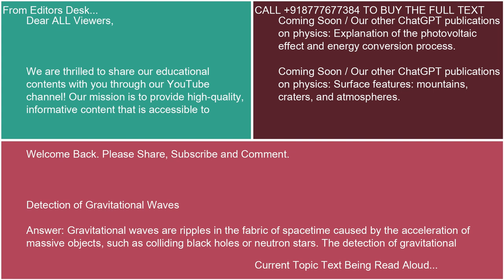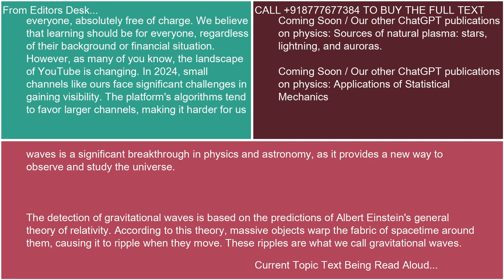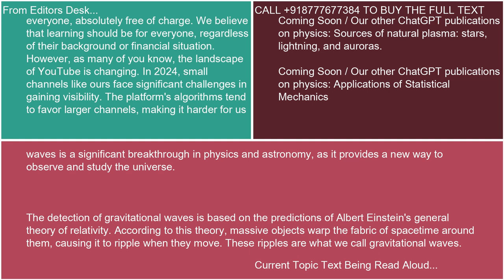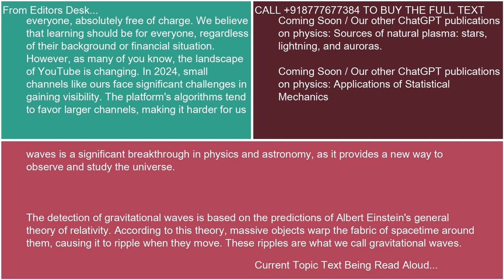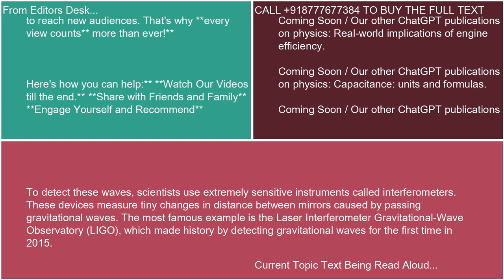Detection of Gravitational Waves 21 10 24 17 05 27